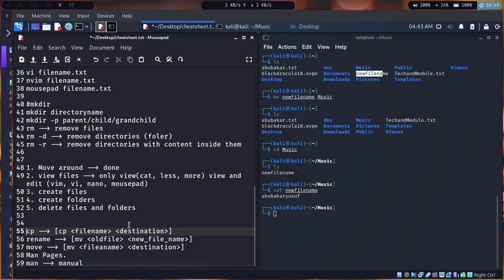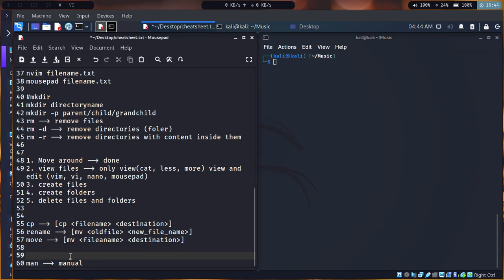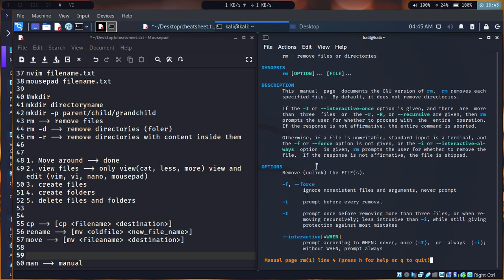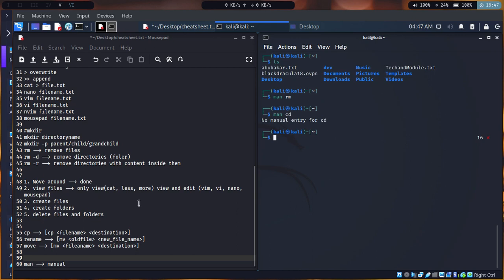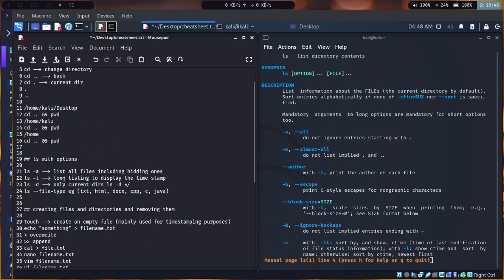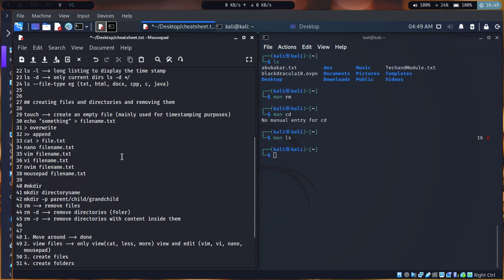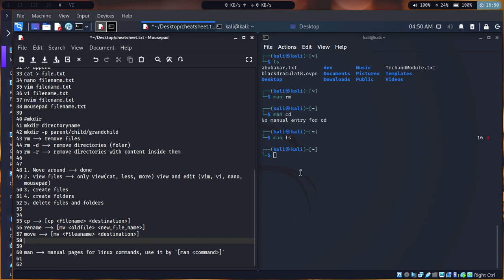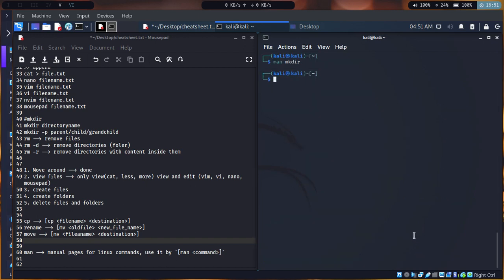006 the linux manual page